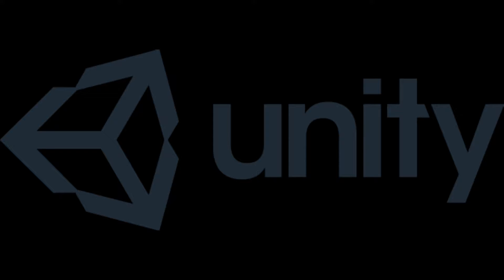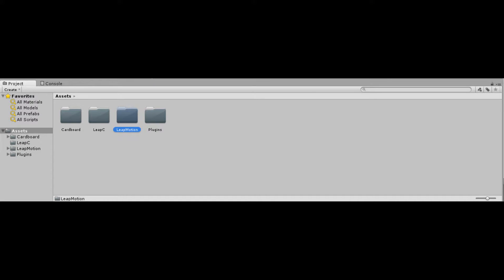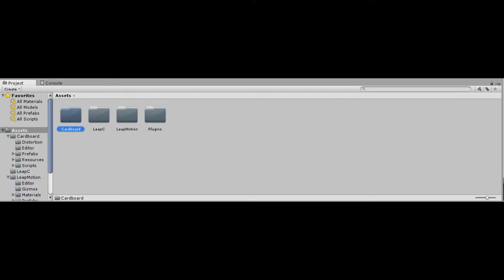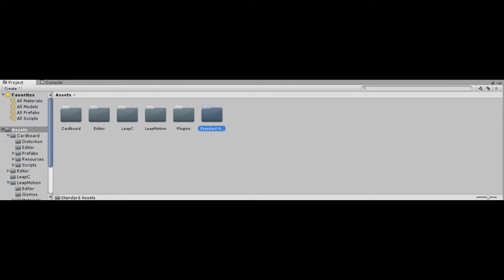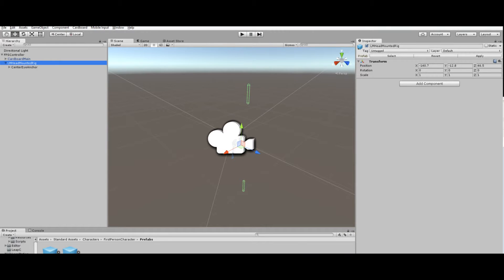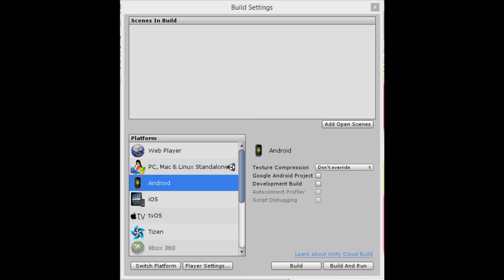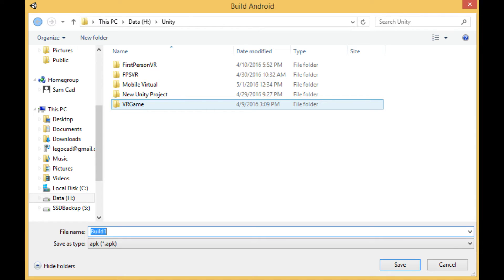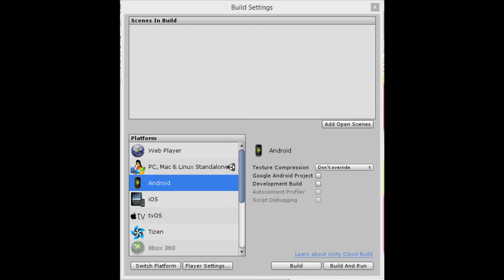Instructables Video: Leap Motion VR Part 1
Hello,
This is my Instructables video that will show you how to make a basic Virtual Reality app on the phone with Leap motion.

FYI this is an older video, I might make a new one in the future